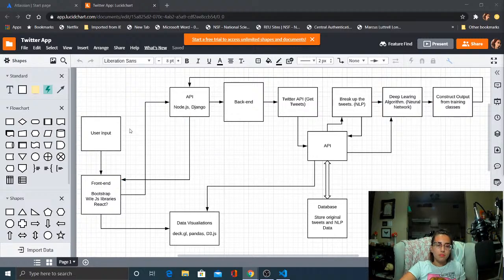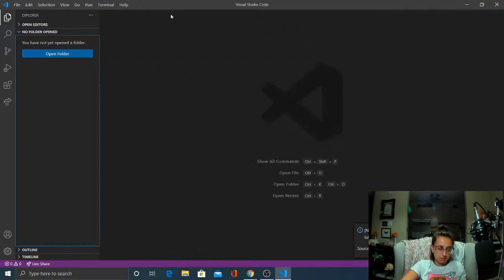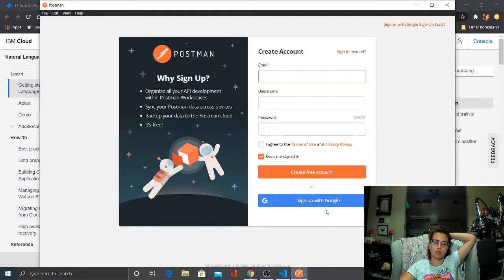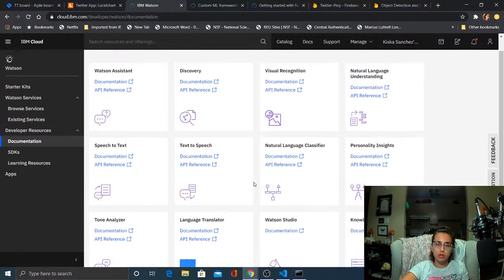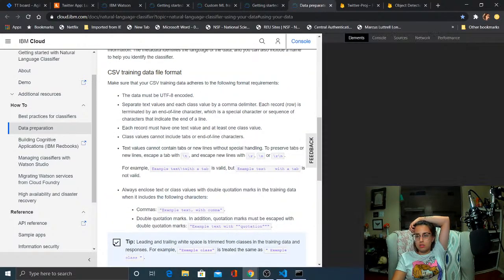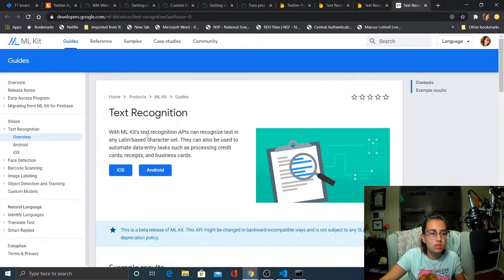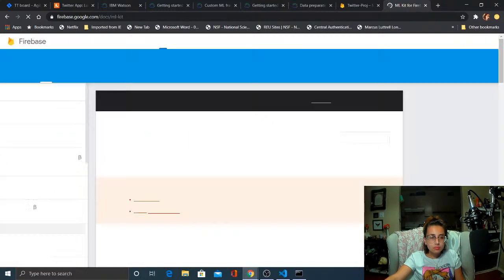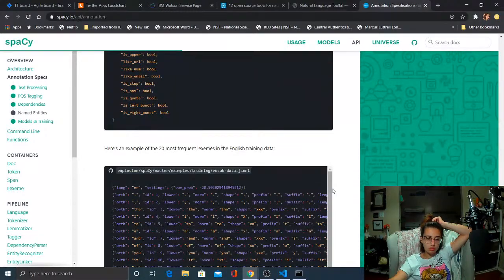Day 2 of 100 days of code!